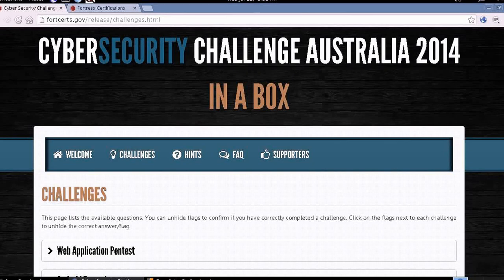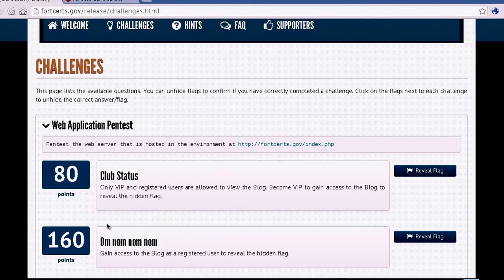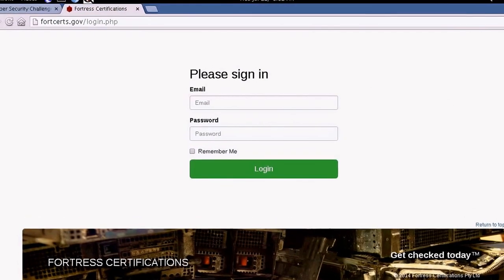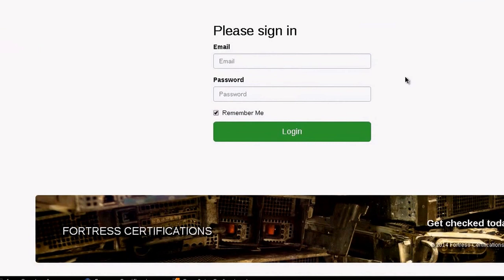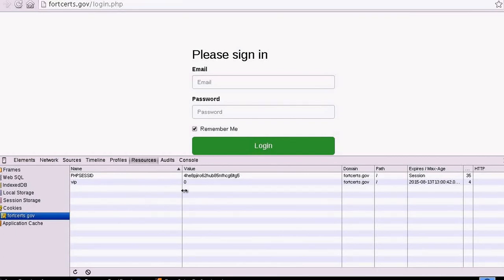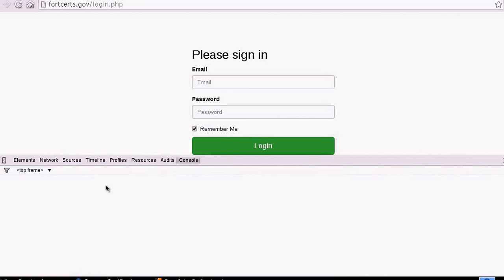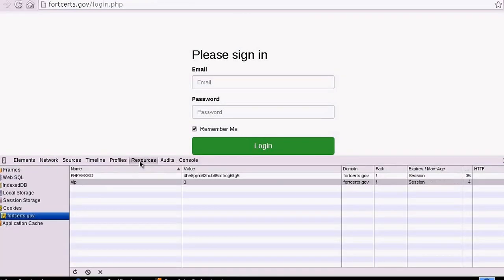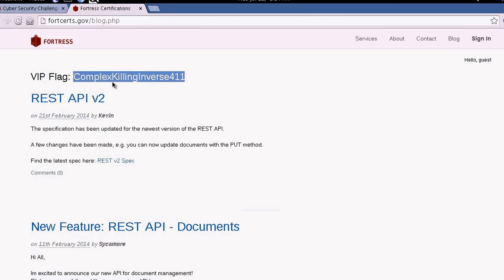CYSCA Hacking demo: 01 VIP cookie injection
Cyber Security Challenge 2014 walkthrough.